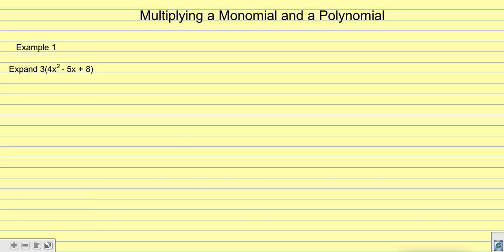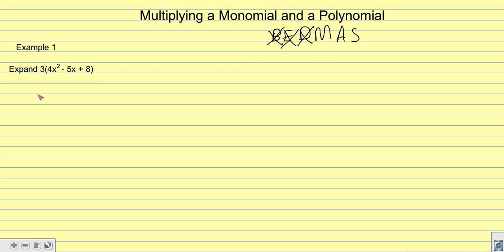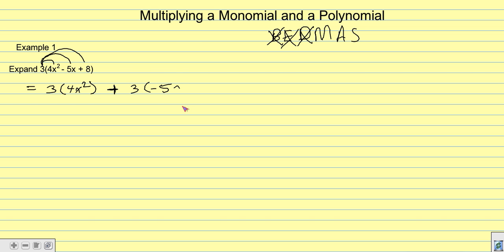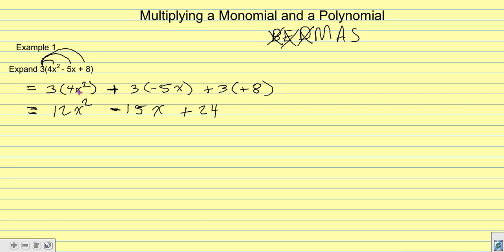multiplyingamonomialbyapolynomialex1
Buivids Math lessons